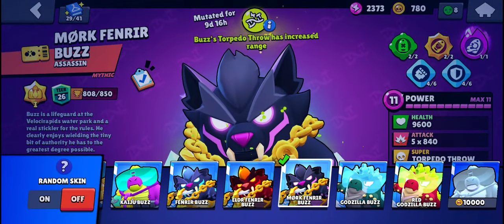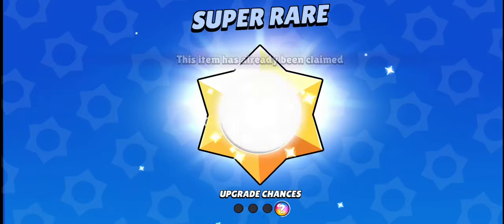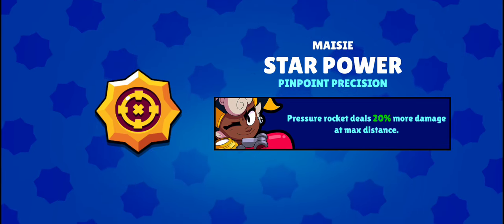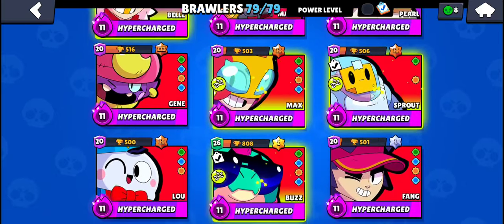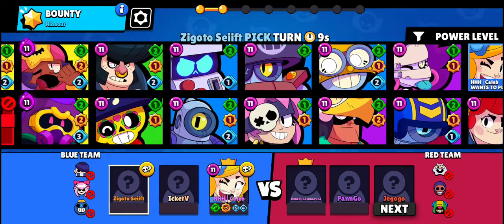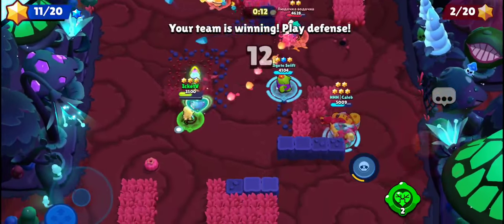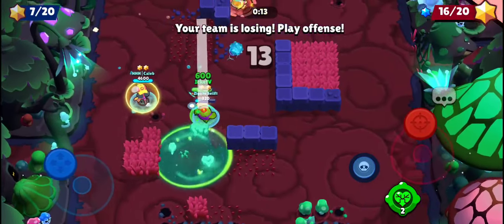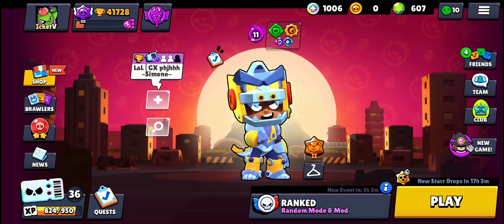We bought this cool skin and so much more...